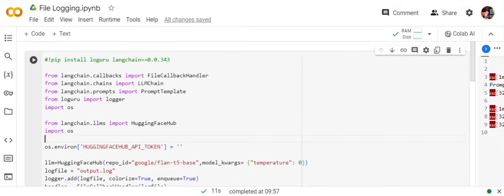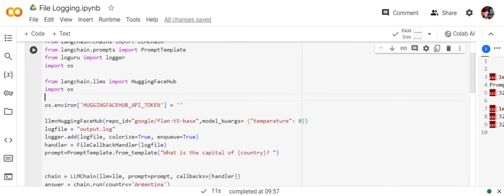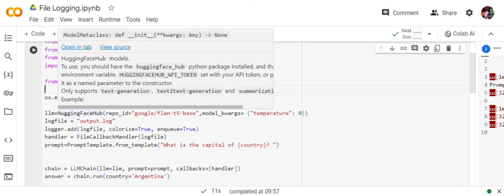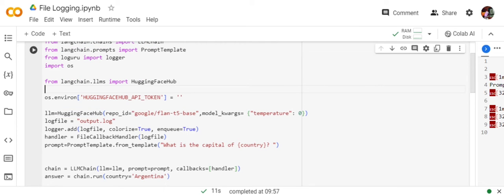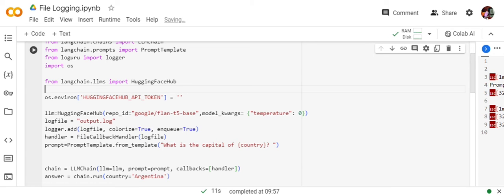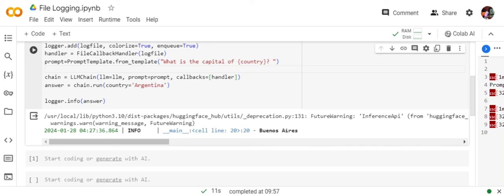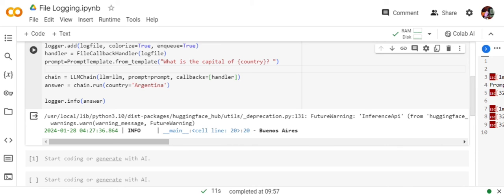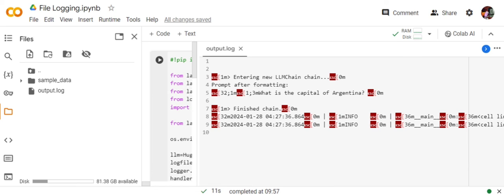File logging for LangChain apps explained with codes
This video demonstrates how to enable file logging using callbacks in LangChain

LangChain in your Pocket: Beginner's Guide to Building Generative AI Applications using LLMs